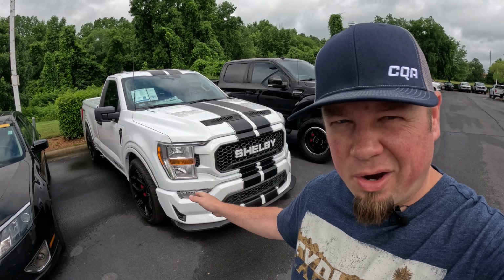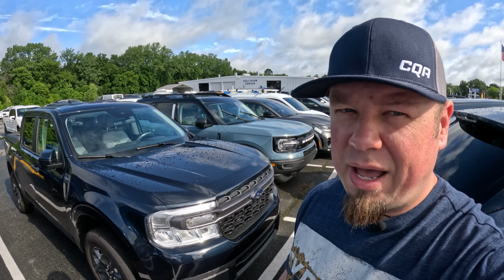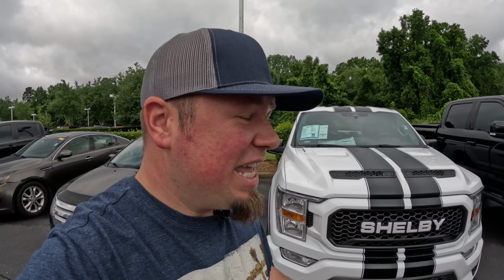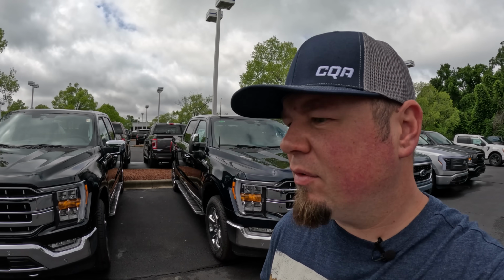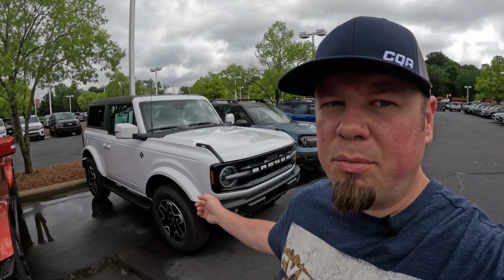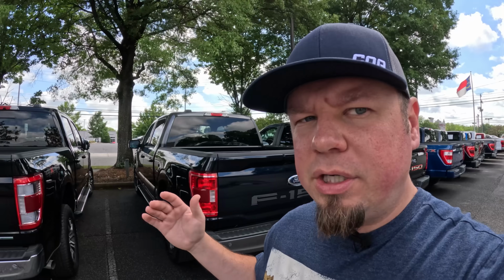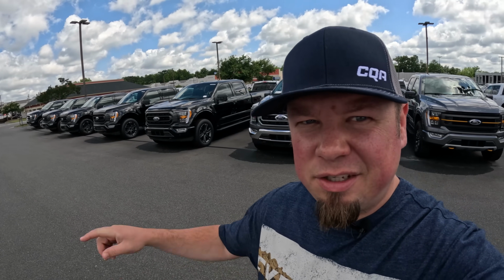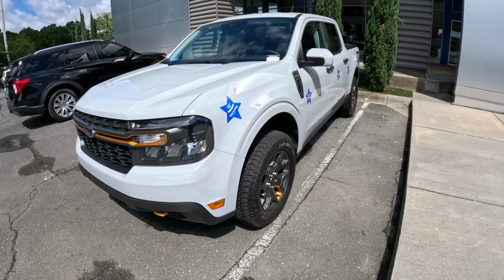Why FORD Does Not Want To Make MAVERICKS | FORD Can't Sell TRUCKS!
In this video I got to multiple Ford Dealerships and try to find a new ford maverick.  I want to know if I can find a new maverick and what price I would have to pay if I do find one.  I also check on the levels of F-150s at these Ford Dealerships.

My name is Brandon and I am a used car dealer. I created Car Questions Answered to share the ins and outs of the used car market from my perspective. I share with you updates on car prices, what's happening at the dealer auctions, and what it's like being a dealer. My goal is to share information to help you make the best decisions while buying a car to save you money. I do not want car dealers taking advantage of you.